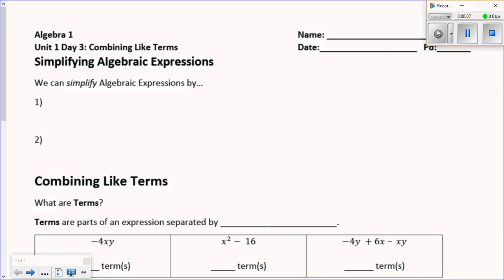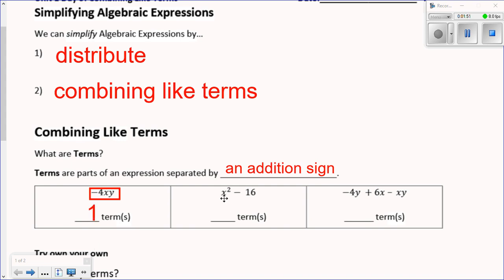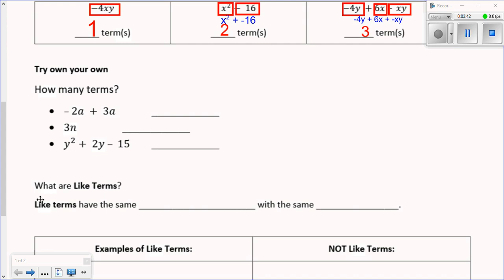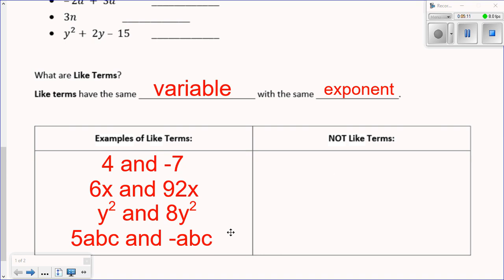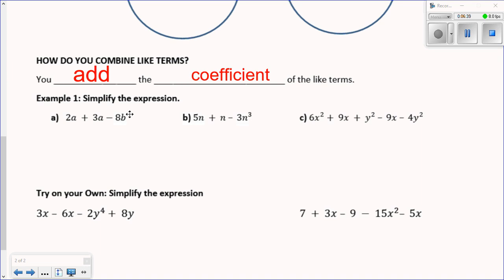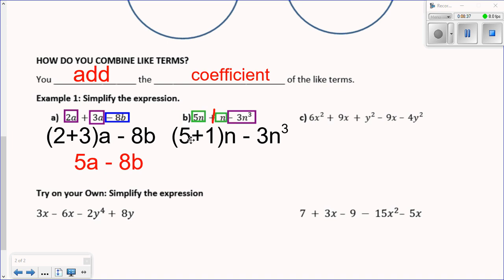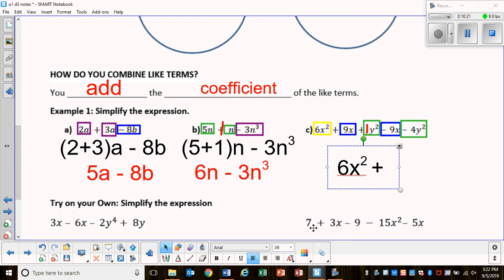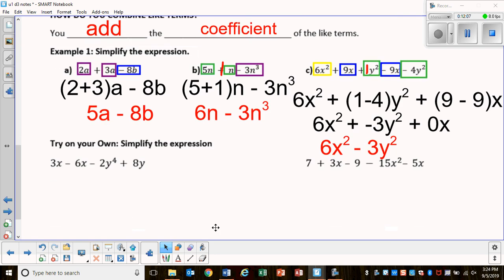Algebra Honors | Combining Like Terms (u1 d3)